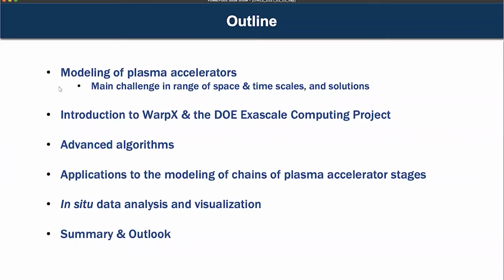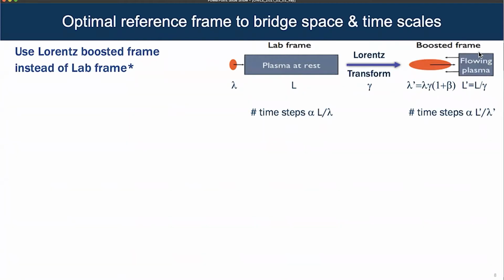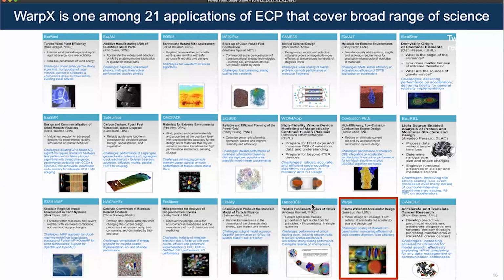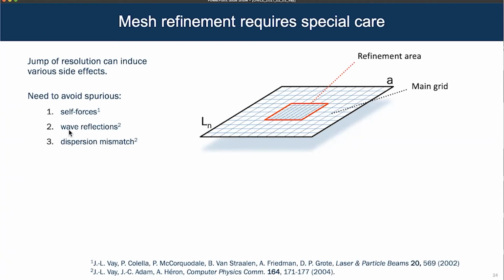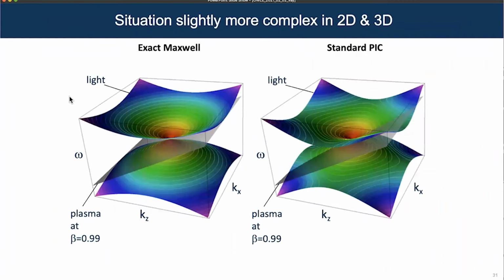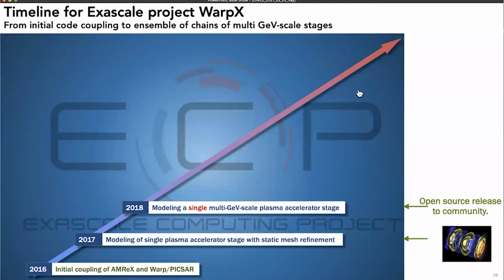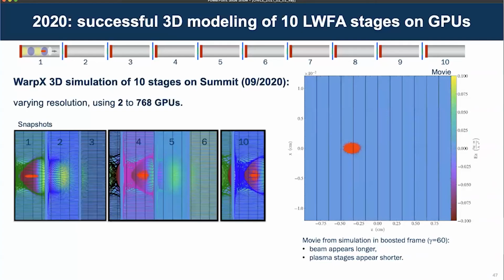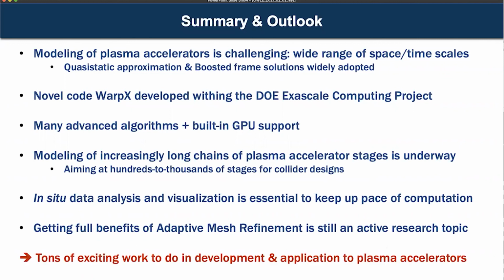OWLE Colloquium - Feb 2, 2021 - J.-L. Vay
Title: Challenges (and solutions) in Modeling Laser-Plasma Accelerators

Colloquium speaker: Jean-Luc Vay (LBNL)